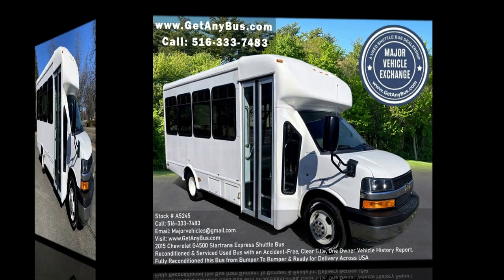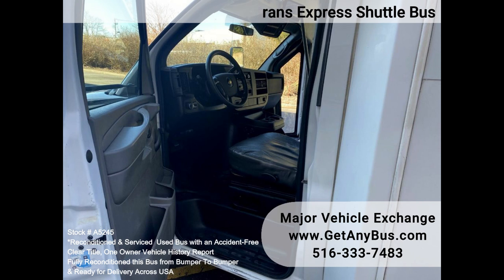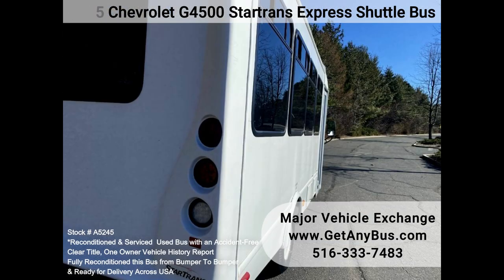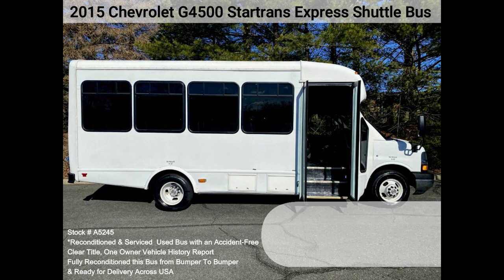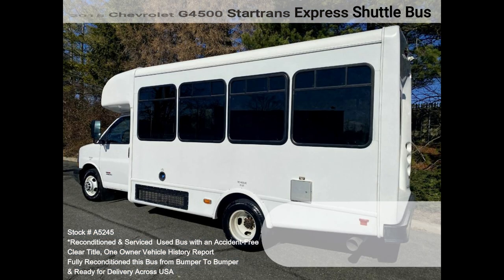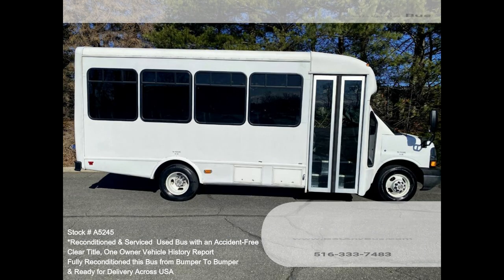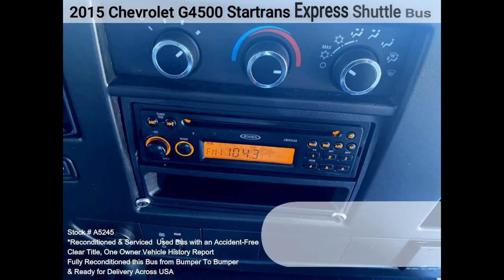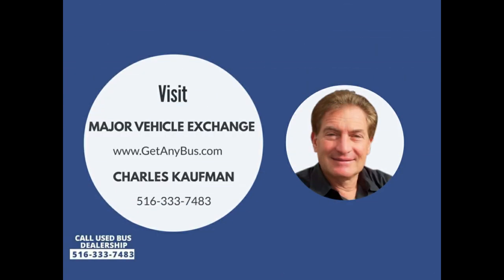2015 Chevrolet G4500 Startrans Express Duramax 6.6L V8 Diesel 17 Passenger Shuttle Bus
Fully inspected, serviced, and reconditioned 2015 Chevrolet G4500 Express Bus with 16 passenger seats plus a driver. The bus runs great with loads of power with just 94k miles! The vinyl seating and front and rear air conditioning will allow your group to ride in complete comfort. This shuttle bus is fully equipped and in top condition for its year and mileage! This is a one-owner, government fleet-maintained, accident-free, clear title shuttle bus.

Perfect for Church, Shuttle Service, Tours, Parties, Weddings, College Sports Teams, Casino Runs, Executive Transportation, and much more. Ready to go to work! This bus was well maintained and has been inspected and serviced as needed. Perfect shuttle bus for new startup transportation companies.

The 6.6L V-8 diesel engine starts easily and runs smoothly. The automatic transmission shifts well and without hesitation. The automatic shift override control comes in handy for hilly terrain. All other mechanical functions are in excellent working condition. The A/C blows strong and cool, with front and rear heating as well. The tires are in excellent condition with a substantial amount of tread remaining. This bus was quality built. The coach is in excellent condition for its age and mileage and has just been thoroughly detailed. This bus is roomy and spacious, guaranteed to provide passengers with a comfortable ride.

Features on this bus include (Partial Listing):
Chevrolet G4500 Express Shuttle Bus - 6.6L Diesel V8 Engine - Electric Door - Modesty Panels - Dual Assist Entrance Grab Rails - Reclining Driver's Seat - Automatic Transmission w/Overdrive - 16 Seats With Seat Belts & Armrests - Tilt Wheel - Cruise Control - Padded Ceiling - Roof/Escape Hatch - AM/FM/CD Stereo W/ 4 Speakers - Overhead Handrails - Black Rubber Transit Floor - Front & Rear Air Conditioning and Heat - Interior Lighting - Rear Backup Camera - Tinted T-Slider Coach Windows - Dual Rear Wheels - Mud Flaps.